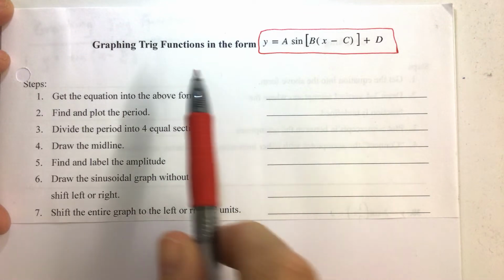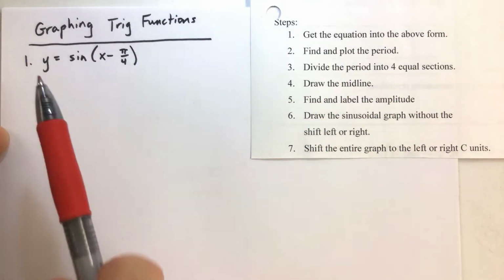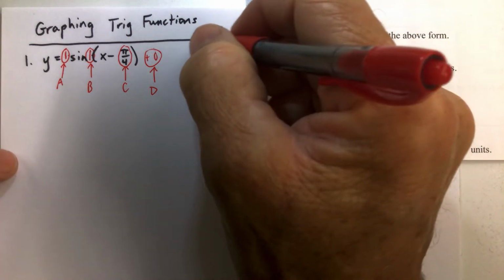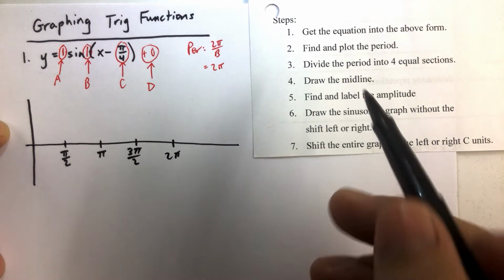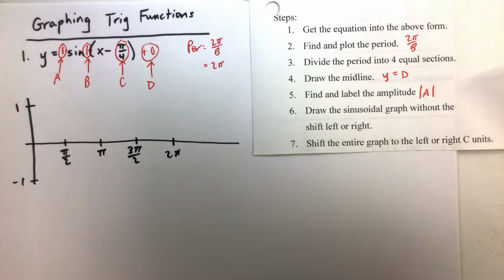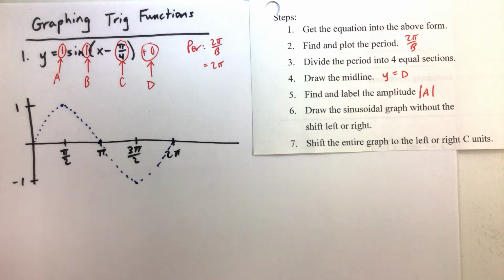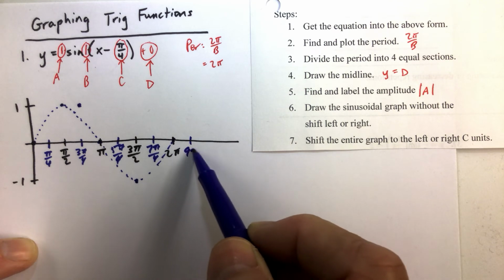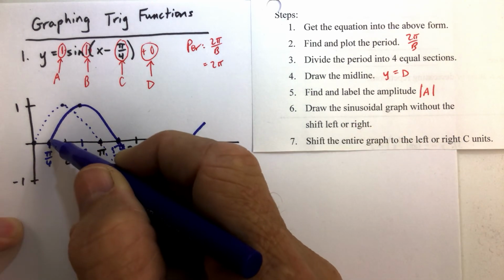Graphing Trig Functions Solution to #1